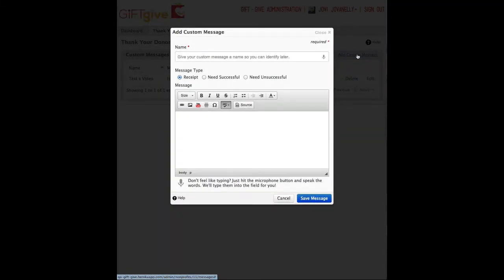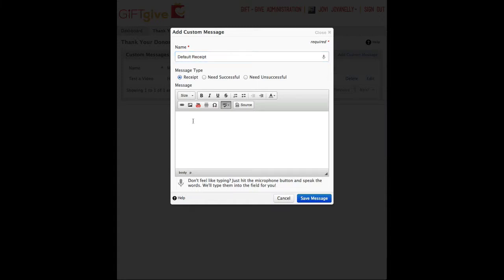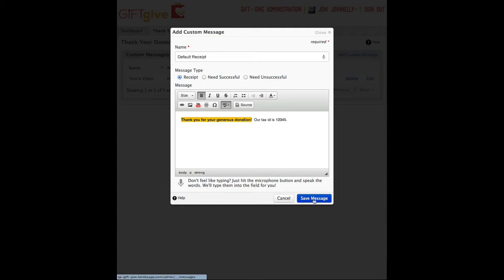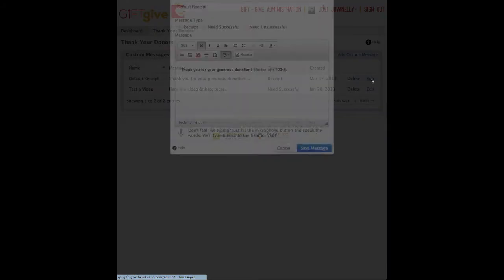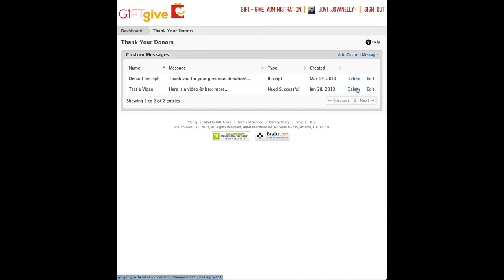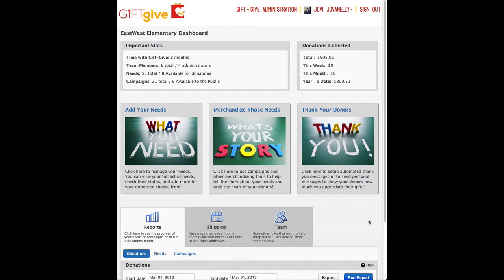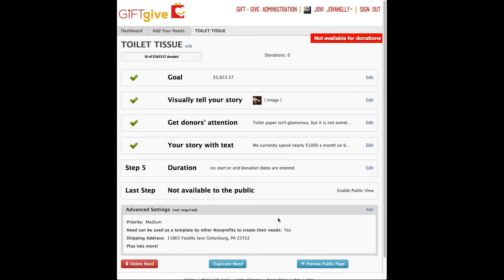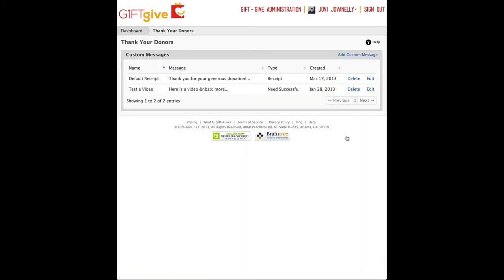How to Thank Your Donors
In this video, you will learn how to setup custom messages and customize the thank-you to your donors.

GiFTgive online donation software is described as The Most Powerful Nonprofit Wish List on Planet Earth! The software is an exciting new way for causes and nonprofits to fundraise while growing their donor base. The GiFTgive software ties directly into Amazon.com. GiFTgive makes it possible for these groups to provide their donors a choice of how they meet needs...cash or goods.